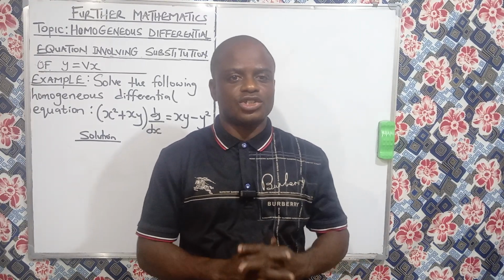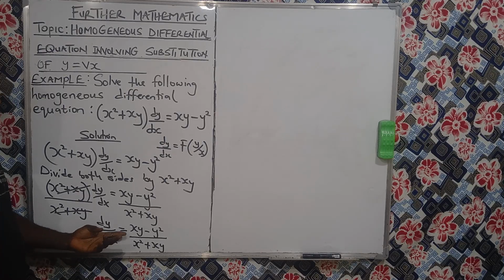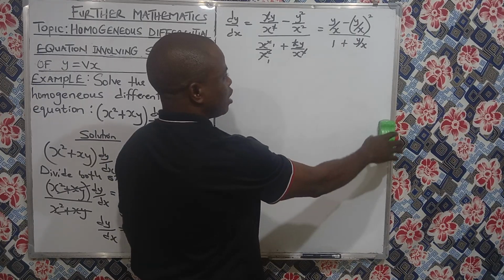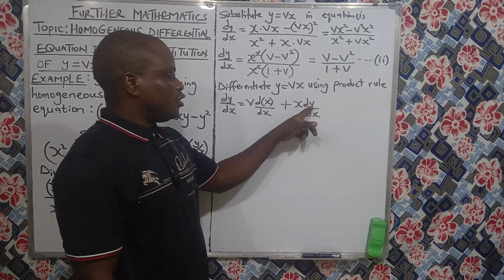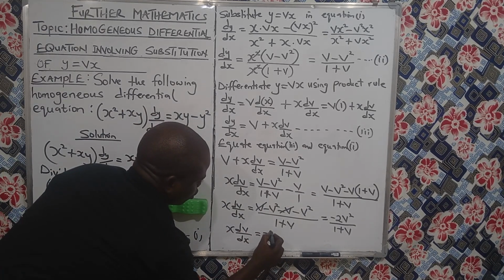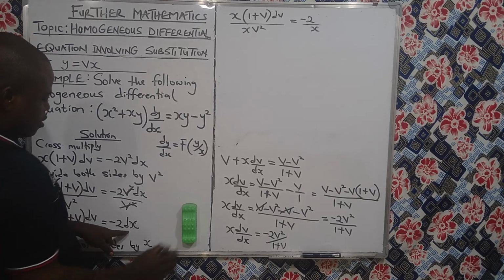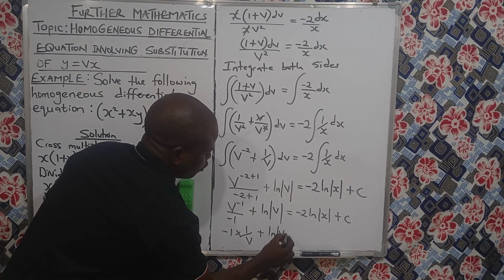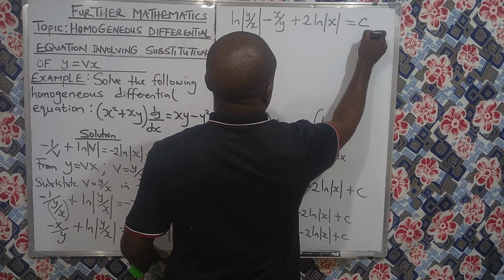Further Mathematics: How to identify & solve Homogeneous Differential Equation question(200L)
Welcome to Model Physics Mathematics Lessons. In this video, you will learn how to identify and solve a homogeneous differential equation using the substitution method.
I begin by rewriting the equation into the standard first-order form:
dy/dx = (xy-y^2)/(x^2+xy)
Next, i test for homogeneity by examining the degree of each term:
-x^2, xy, and y^2 are all degree 2.
Since both numerator and denominator are homogeneous functions of the same degree, the equation is homogeneous.
To solve it, i apply the standard substitution:
y=vx,  dy/dx = v + xdv/dx
After substitution, the equation becomes separable, allowing us to integrate both sides and obtain the general solution.
This method is commonly tested in WAEC, NECO, JAMB, and first-year university calculus, and this video explains it step by step for easy understanding.
*What you'll learn:
-How to identify a homogeneous differential equation
-Meaning of degree in differential equations
-Why substitution works